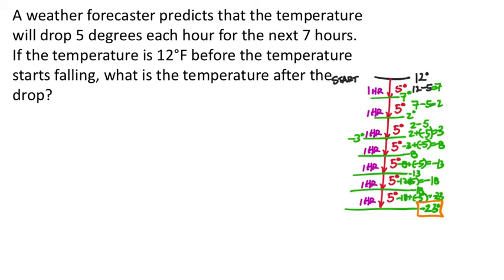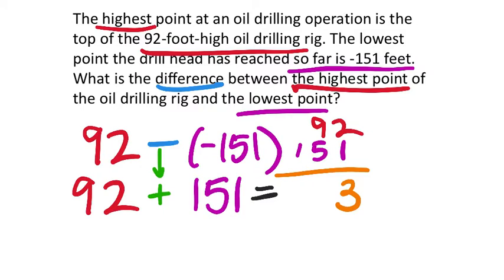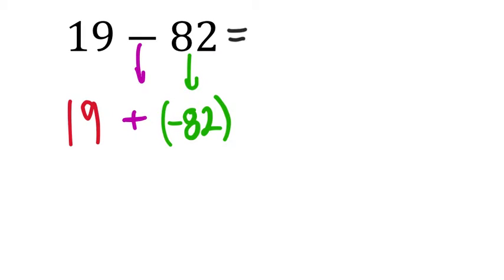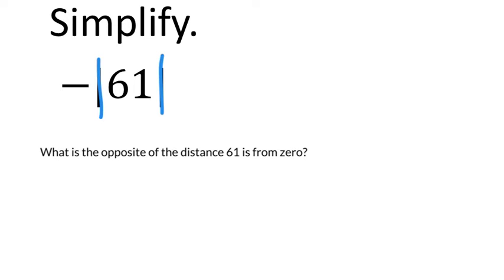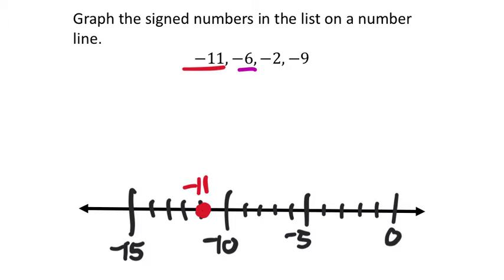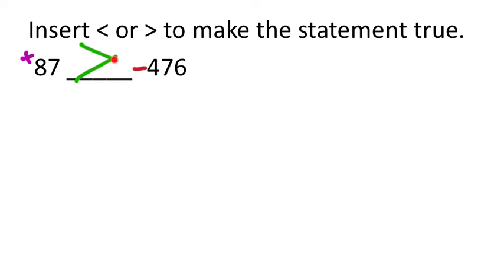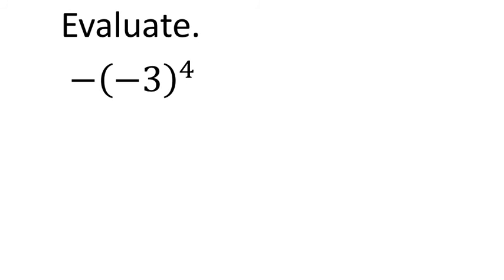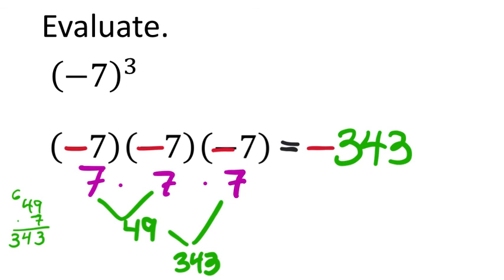Math 900 Module 6 Review